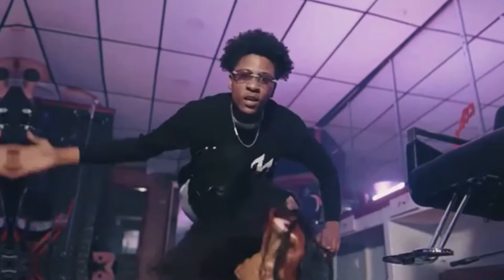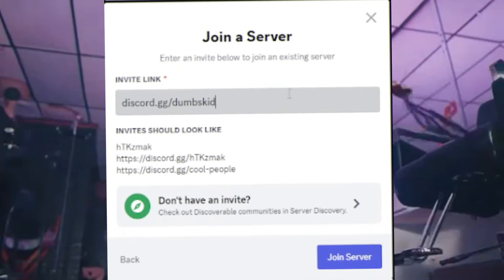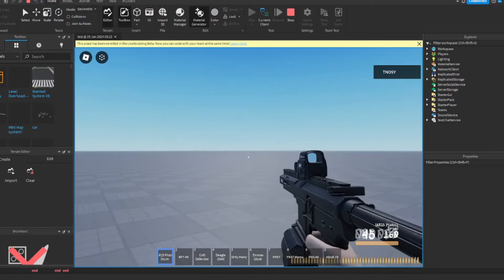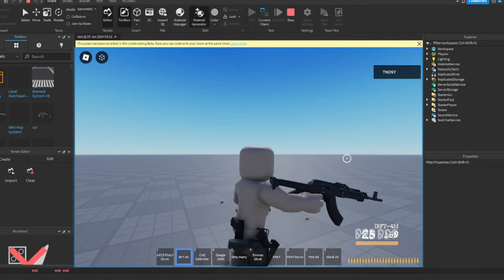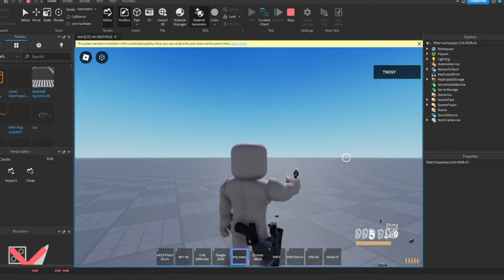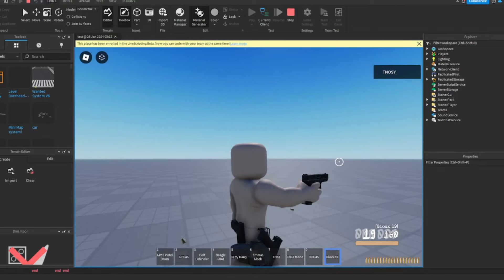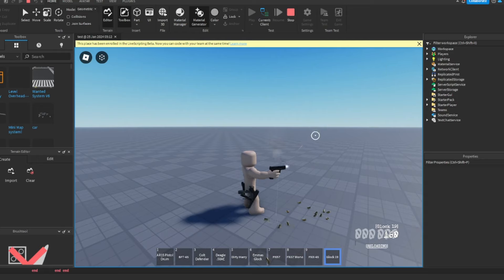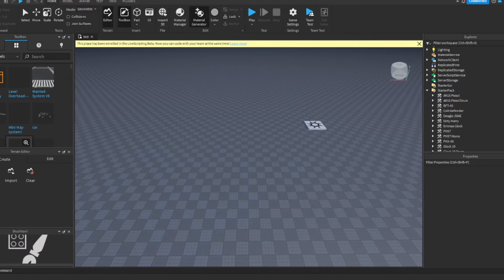Roblox - Advanced Gun System [FREE]